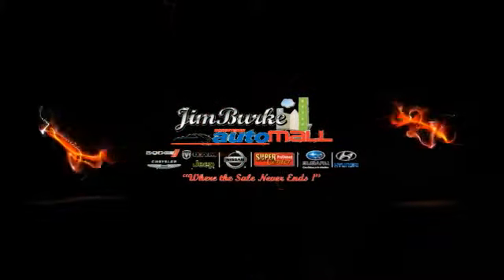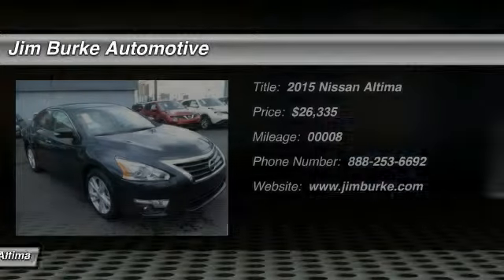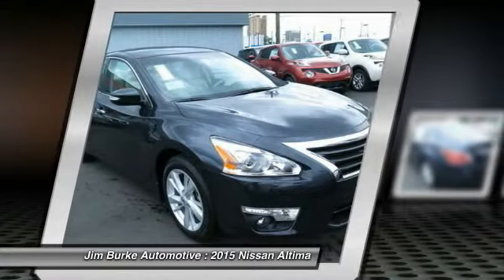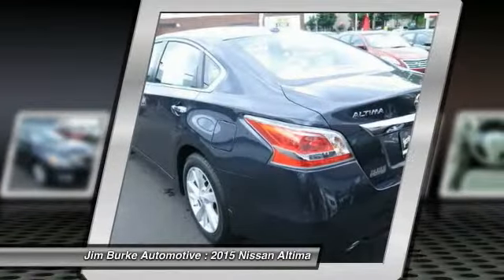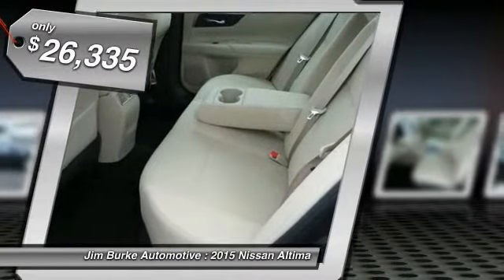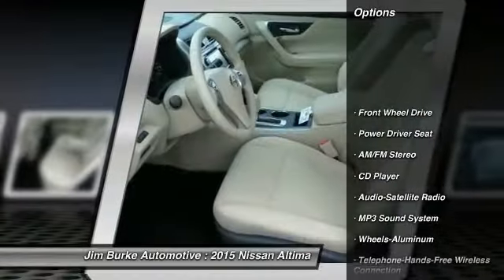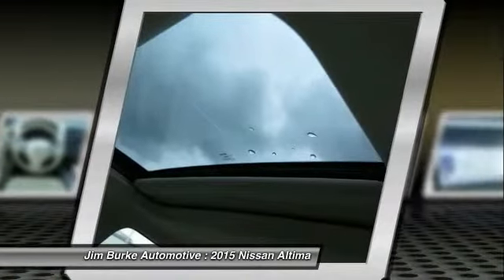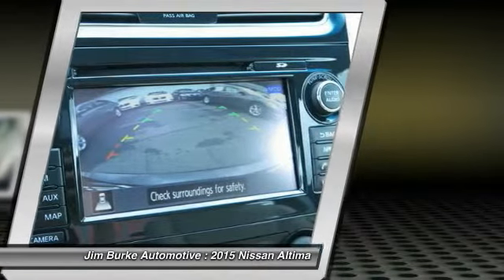2015 Nissan Altima Birmingham AL NI15537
2015 Nissan Altima 2.5 SV

Looking for the right car? Today could be your lucky day. With 8 miles, this BLUE, 2015 Nissan Altima equipped with Automatic transmission could be yours. Request more information and set up a test drive right away.